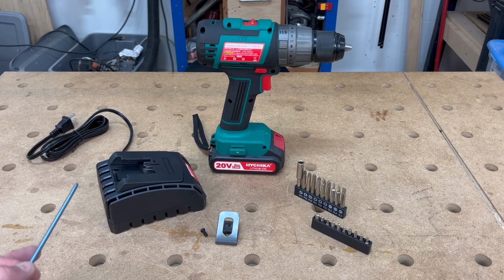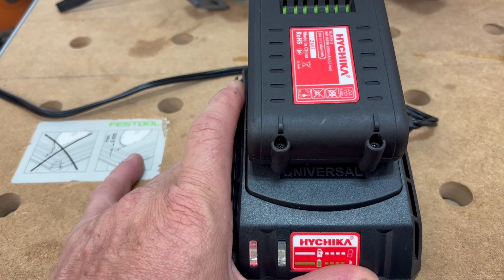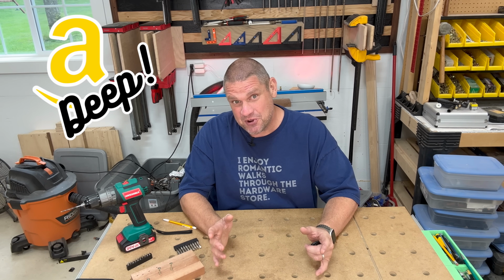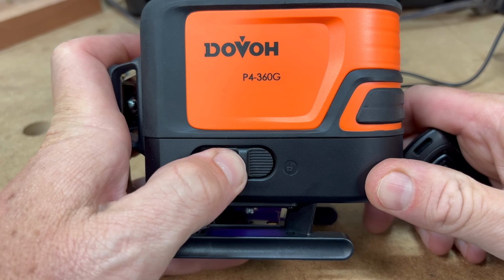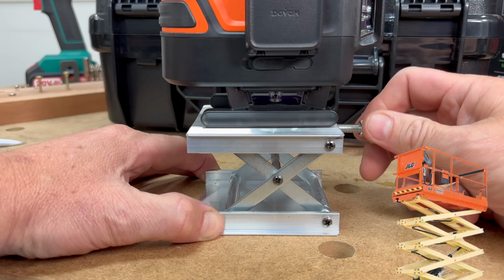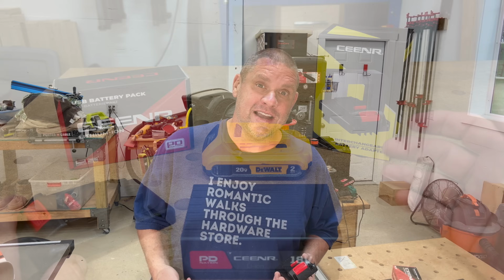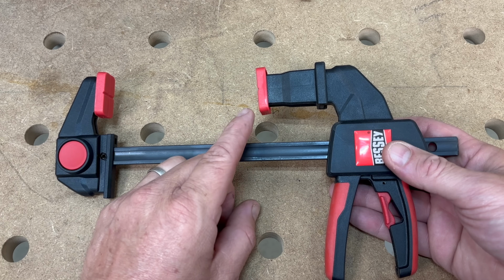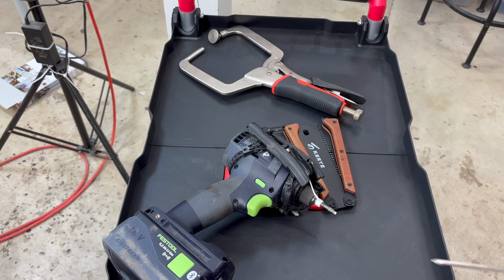Incredible Woodworking Tools You've Never Seen Before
Discover incredible woodworking tools like the new Bessey Track Clamps, the Hychika Drill and Driver, the Dovoh 4-Plane Laser Level, and CEENR interchangeable batteries in this video. These tools will revolutionize your woodworking projects!

Please check out the new website for links to shirts, tool recommendations and much more!

- Hychika Hammer Drill Driver
- Festool Hammer Drill Driver
- Ryobi Hammer Drill Driver
- CEENR Amazon Options
- Bessey One Handed Table Clamps
- Festool Track
- Wen Track
- Collapsable Shop Cart

Video Chapters:

00:00 - Introduction
01:14 - Hychika Hammer Drill Driver
06:30 - Dovoh 4-Plane Laser Level
12:47 - CEENR Interchangeable Batteries
15:54 - Bessey One Handed Table Clamps
18:19 - Collapsable Shop Cart
19:44 - Closing

Major Tools:
Jet Bandsaw
Nova Voyager Drill Press
SawStop 3HP
DeWalt Table Saw
Festool Kapex
Dewalt Compound Miter Saw
Jet 8'' Jointer
DeWalt Thickness Planer
Shelix Cutterhead for DeWalt Planer
DeWalt Router
Bosch 2.25HP Router (In Router Table)
Kreg Router Table
Kreg Router Lift
Festool Cordless Track Saw
Festool Router
Festool Carvex
Shaper Origin
Shaper Workstation

Measuring/Marking
Woodpeckers 642 Square
Woodpeckers TS 32 T-Square
Paolini Pocket Rule
1-2-3 Block

Finishing/Sanding
Festool 5'' Sander
Festool 6'' Sander
Rigid Oscillating Belt/Spindle Sander
Jet 1632 Drum Sander

Joinery
Self Centering Dowling Jig
Kreg Pocket Hole Jig
Festool Domino Joiner

Drills/Drivers/Nailers:
Festool Impact Driver and Drill Kit
Ryobi Brad Nailer
Festool Compact Drill